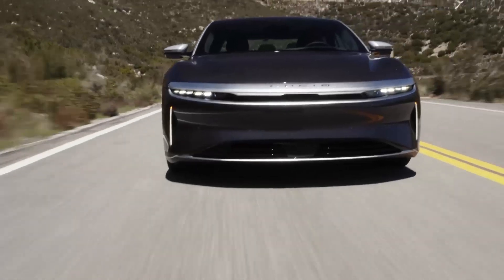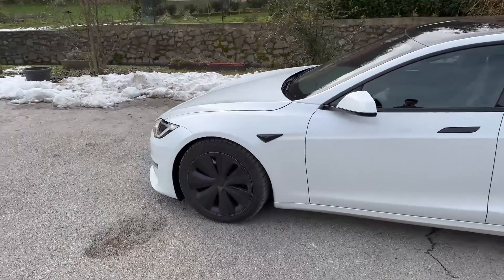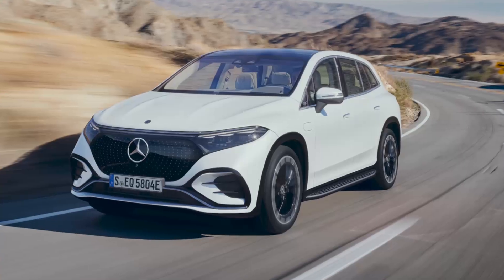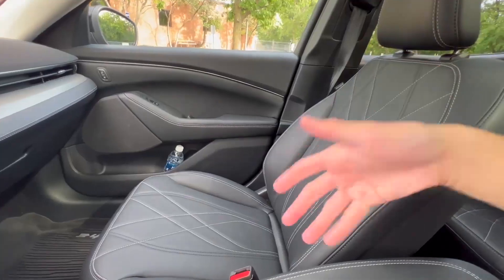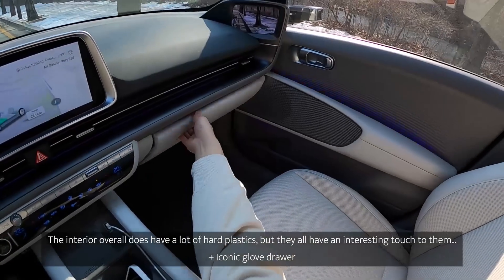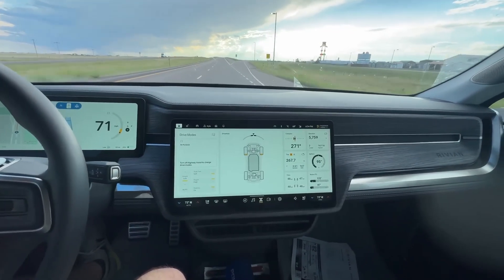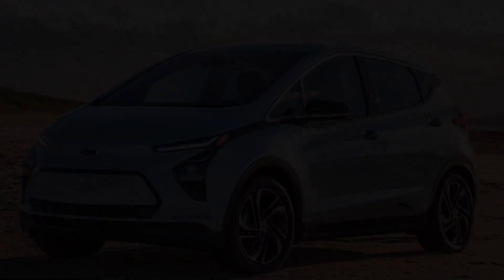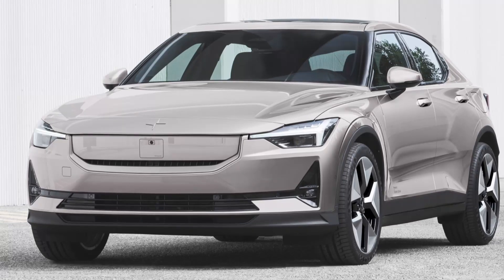Top 10 Electric Vehicles With the Best Range in 2025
Discover the top 10 electric vehicles with the best range in 2025, including the Lucid Air Grand Touring, Tesla Model S Long Range, Mercedes-Benz EQS 450+, BMW iX xDrive50, and Ford Mustang Mach-E California Route 1. Explore their range, performance, and cutting-edge tech features in this ultimate EV guide.

Lucid Air Grand Touring
Tesla Model S Long Range
Mercedes-Benz EQS 450+
BMW iX xDrive50
Ford Mustang Mach-E California Route 1
Hyundai Ioniq 6 Long Range RWD
Rivian R1S Max Pack
Chevrolet Bolt EV (2025)
Nissan Ariya EVOLVE+
Polestar 2 Long Range Dual Motor